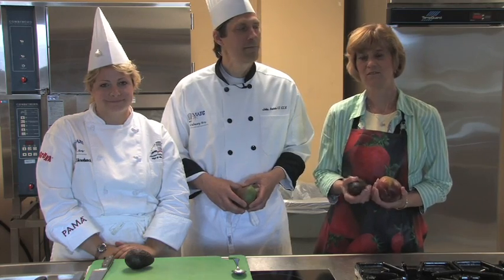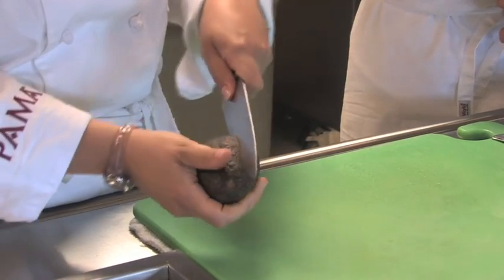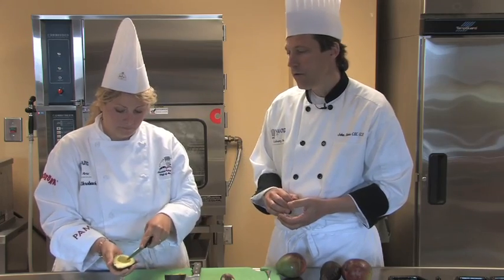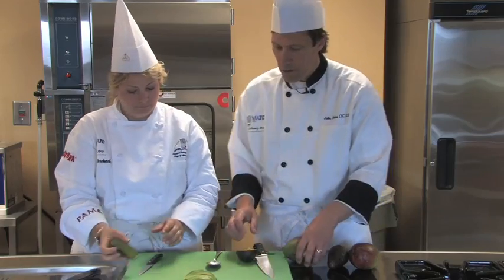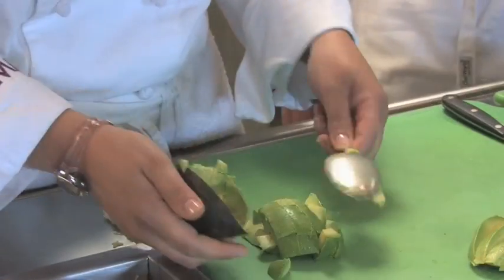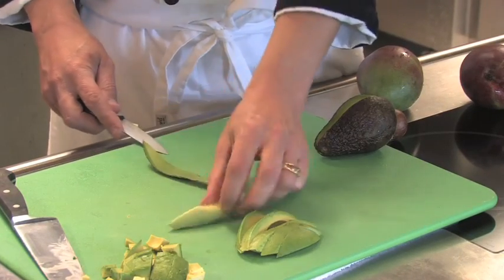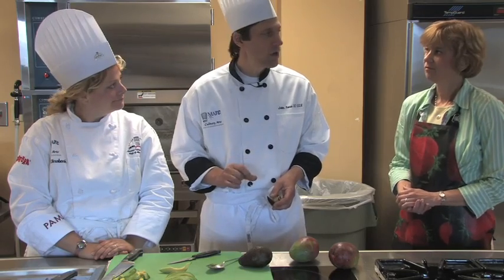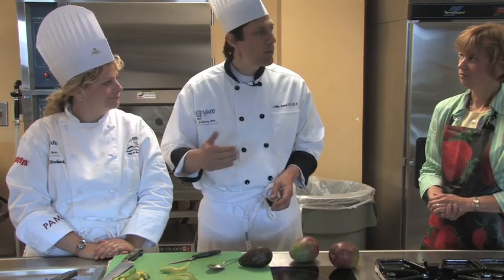Counter Points: Avocado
Counter Points brings you a weekly short-order lesson in the art of cooking with MATC chef instructor John Reiss. This week learn how to slice avocado.